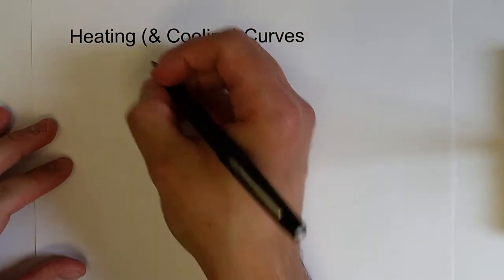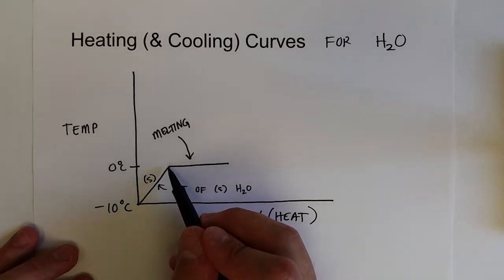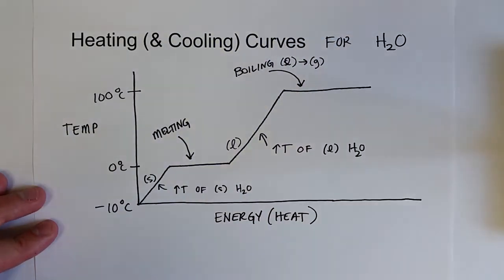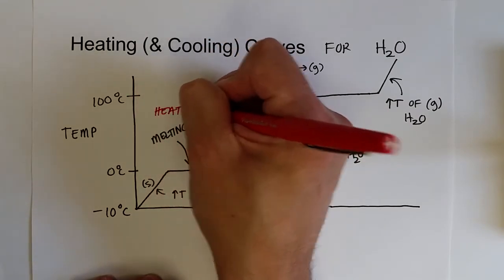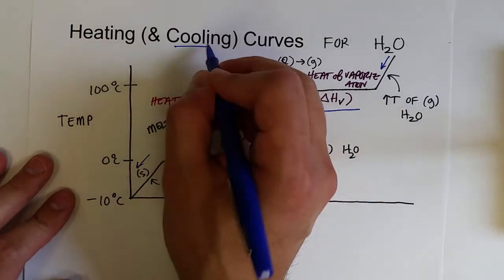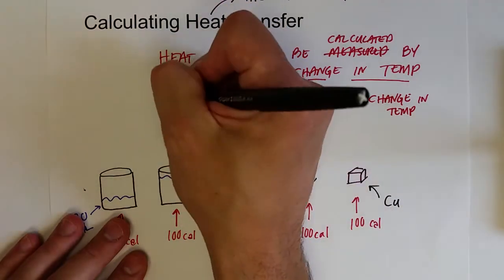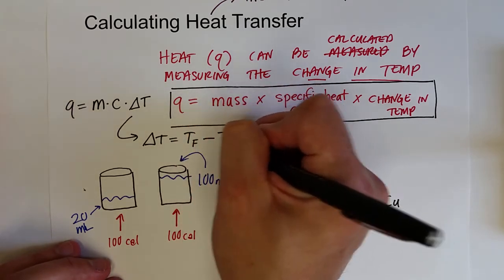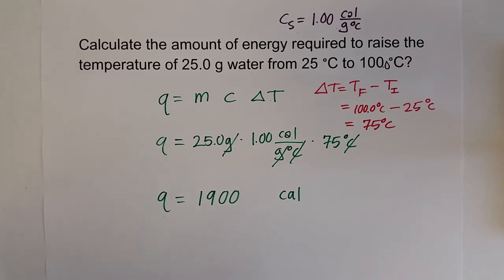Energy & Matter 6.2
Calculates heat transfer and discusses heating/cooling curves.